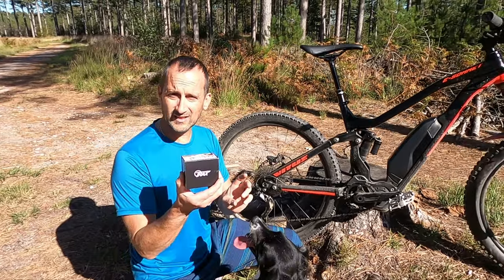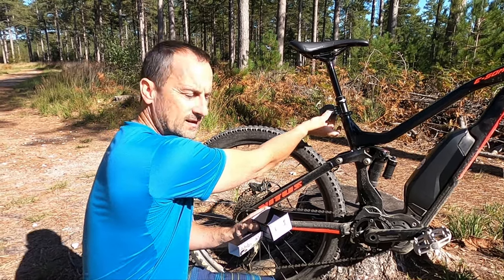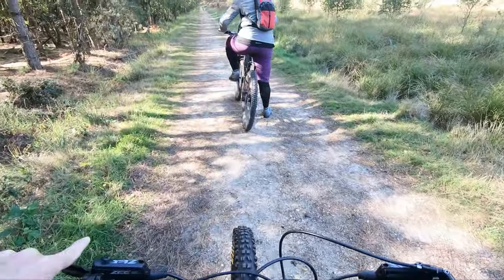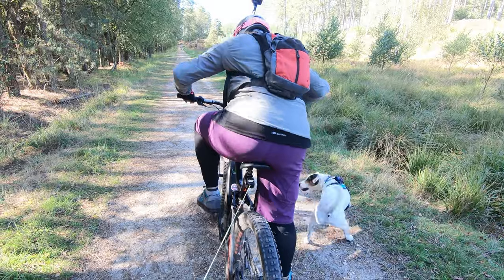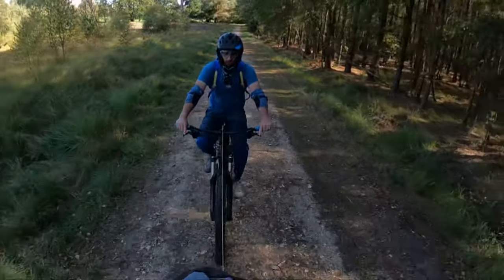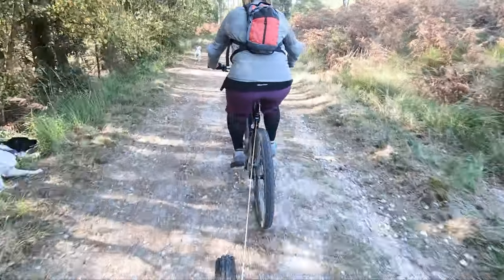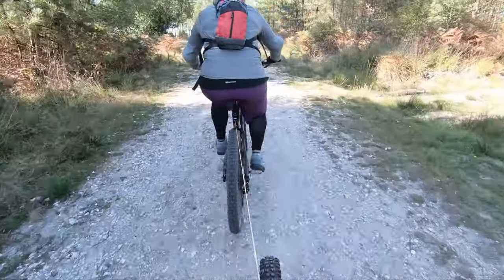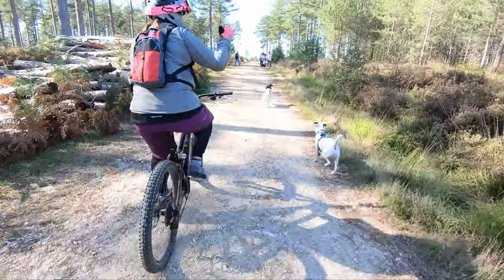TRAX MTB Retractable Tow Rope Review - eBike to Mountain Bike Test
We review the TRAX Retractable Mountain Bike Tow Rope.

Using our ebike to tow an analogue trail bike up some hills at Wareham Forest, Dorset.